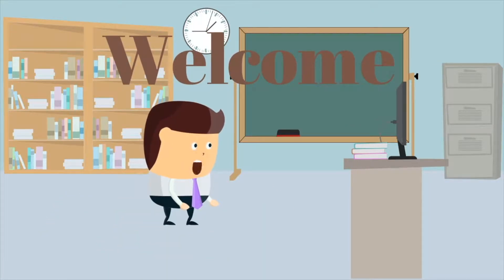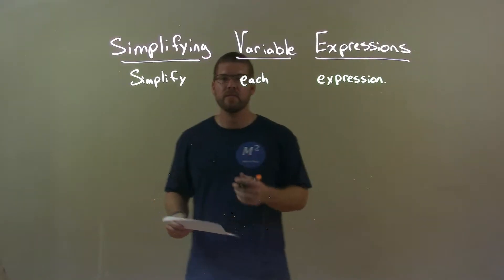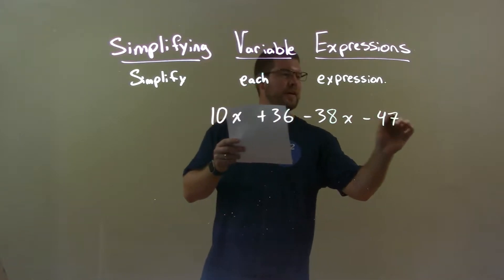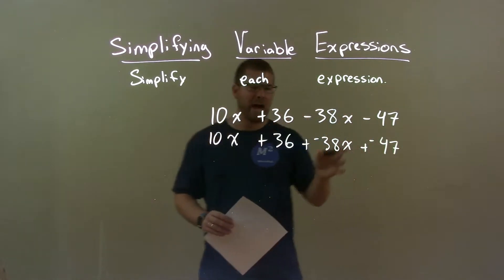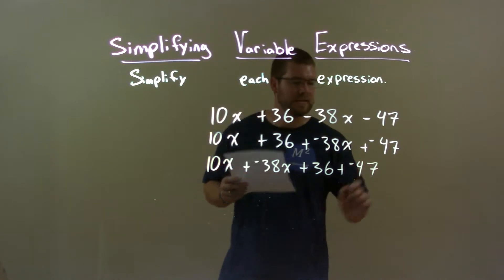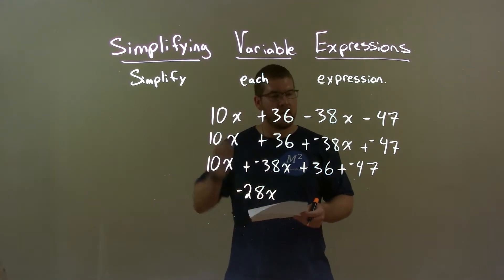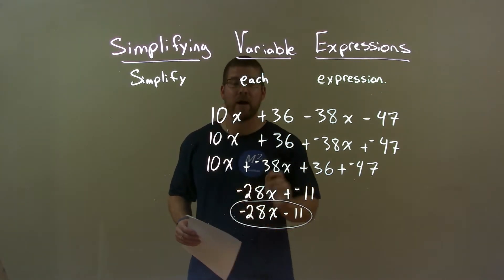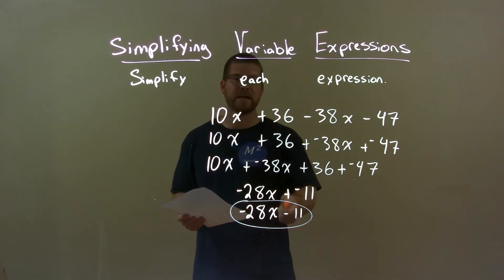Simplify 10x+36-38x-47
In this math video lesson on Simplifying Variable Expressions, I simplify 10x+36-38x-47.